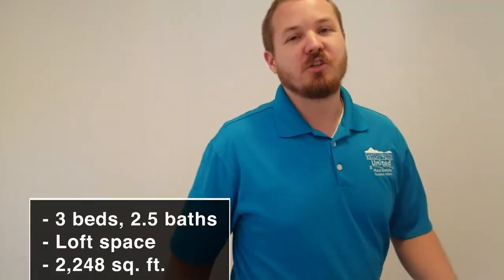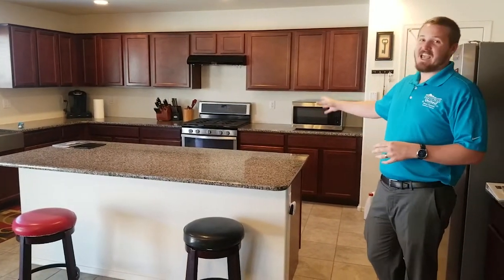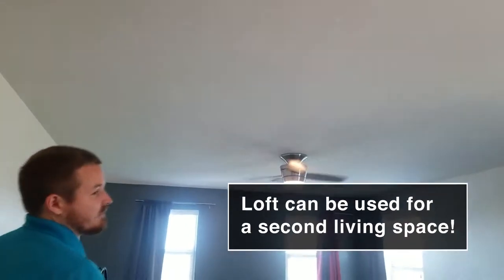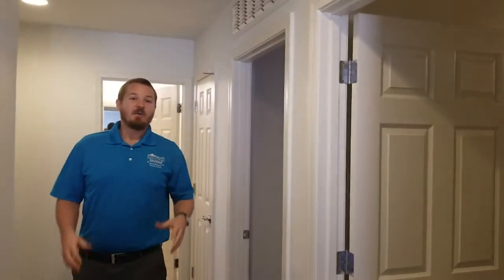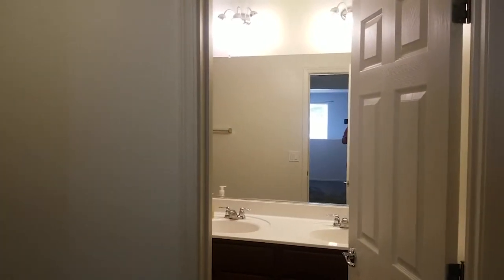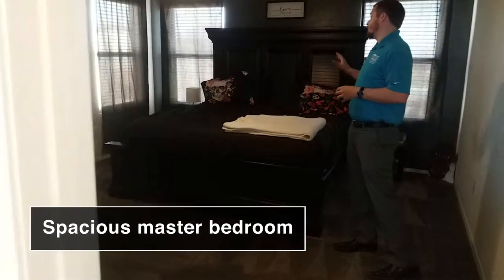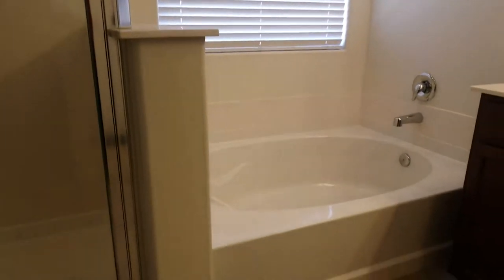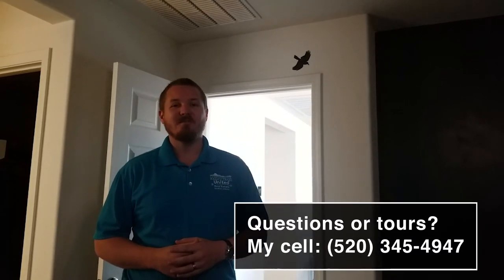11555 W Foxberry Drive in Marana | 2019 Home Tour